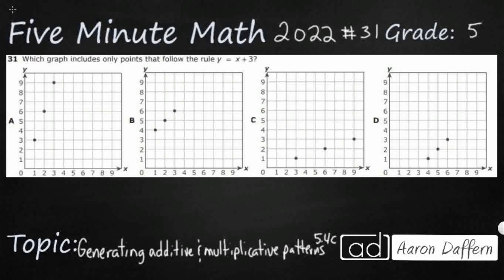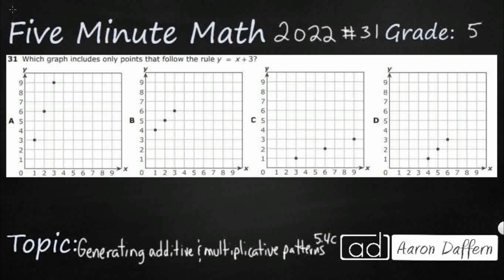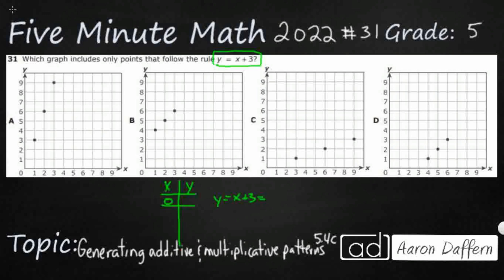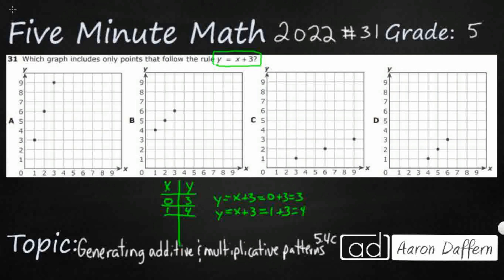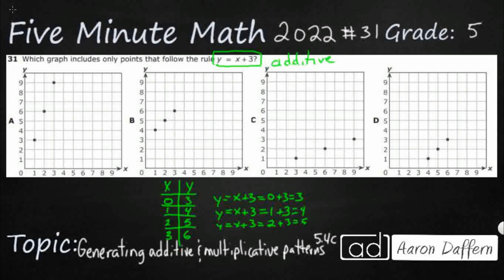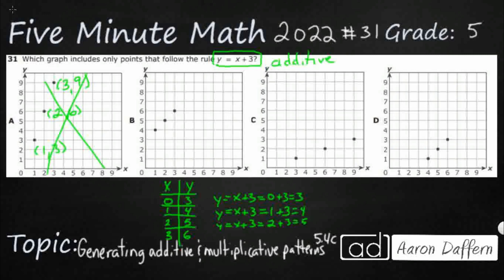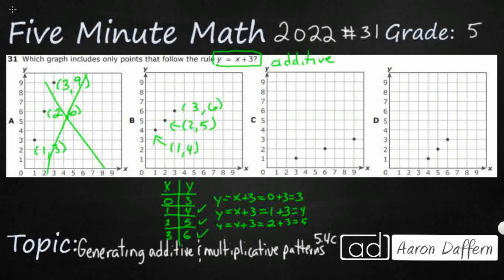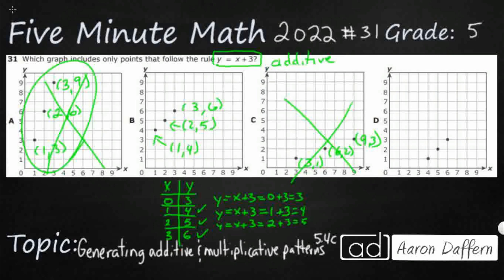5th Grade STAAR Practice Generating Additive and Multiplicative Patterns (5.4C - #13)